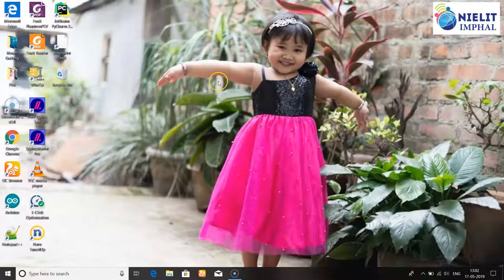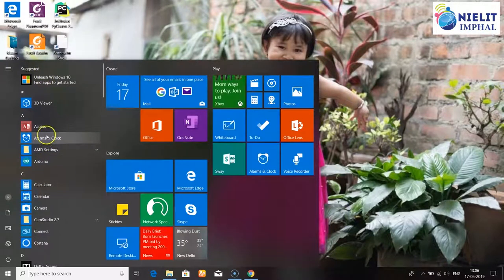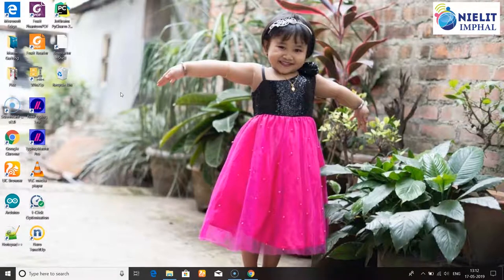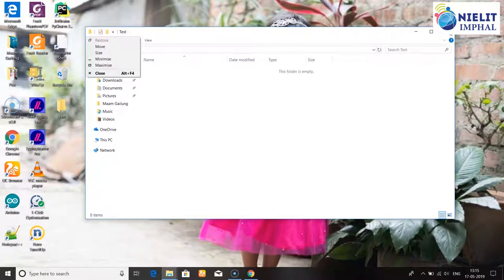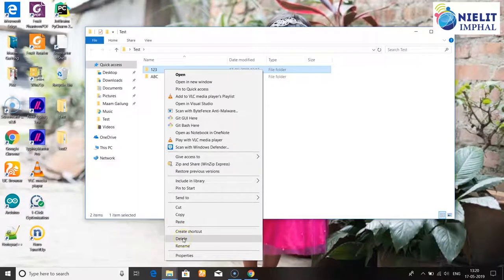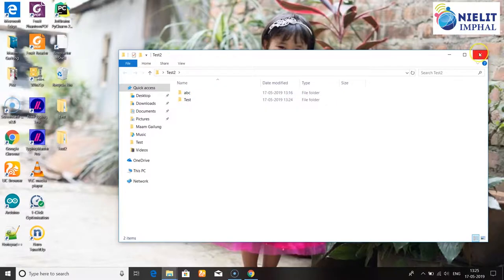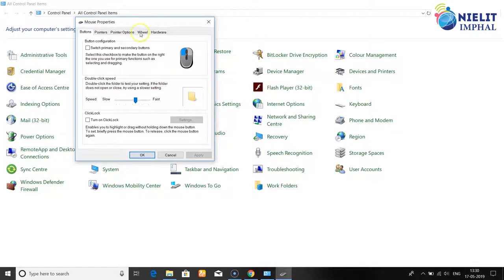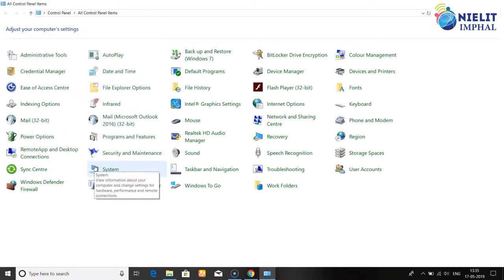CCC Chapter 2 Taskbar Start Button